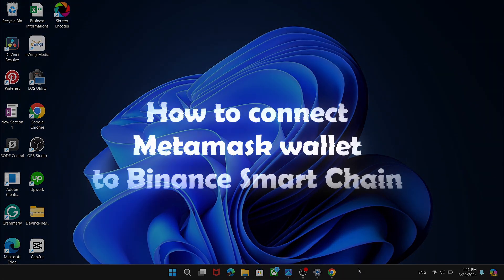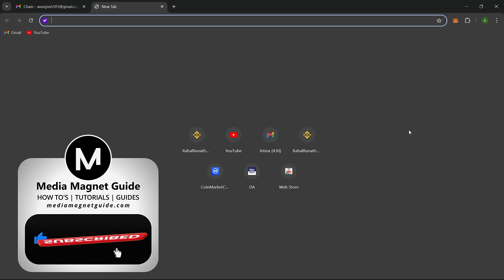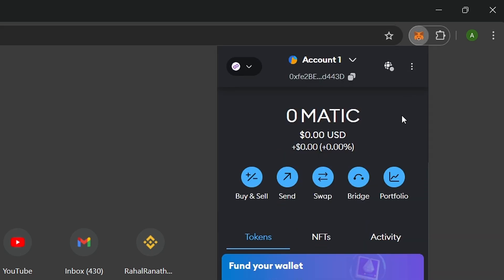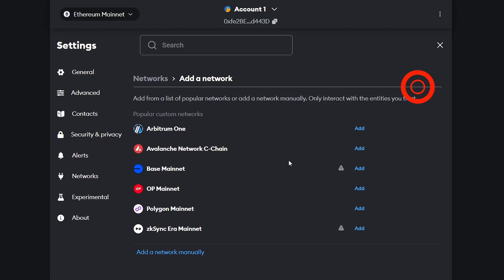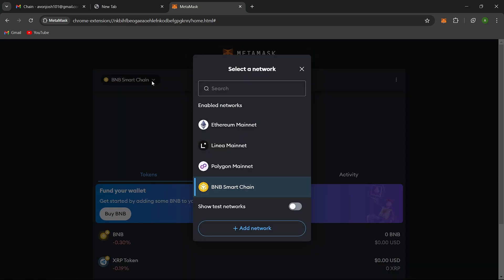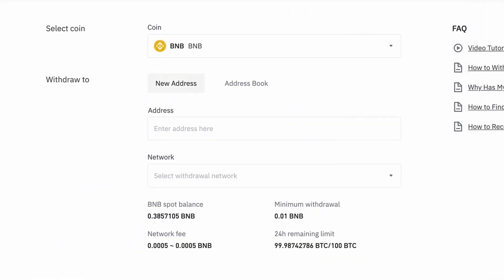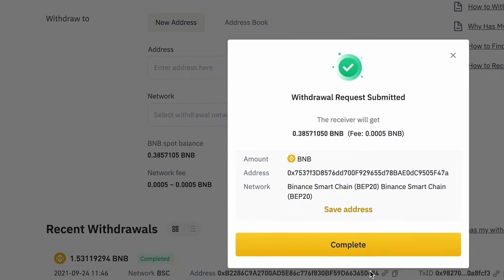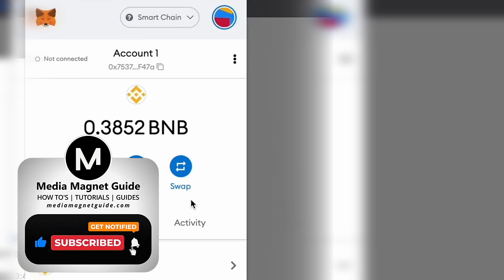How to Connect MetaMask to Binance Smart Chain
Discover how to connect your MetaMask wallet to the Binance Smart Chain (BSC) to access decentralized applications and BEP-20 tokens on BSC.

Network name: BNB Smart Chain
Chain ID: 56
Currency Symbol: BNB
Block explorer: BscScan

📚 About MetaMask:
MetaMask is a popular and trusted crypto wallet and gateway to the world of decentralized applications (dApps) built on blockchain technology. With MetaMask, users can securely manage their cryptocurrency assets, seamlessly access decentralized platforms, and explore the exciting possibilities of the decentralized web. It's your key to a borderless, open, and decentralized digital future.